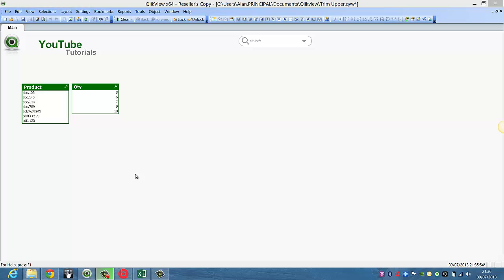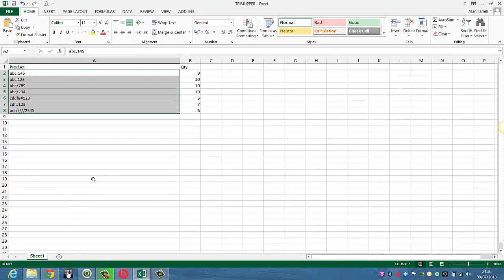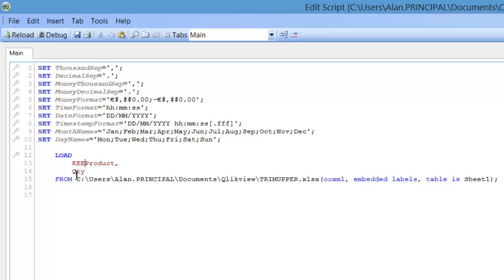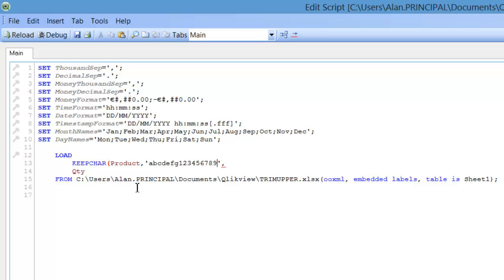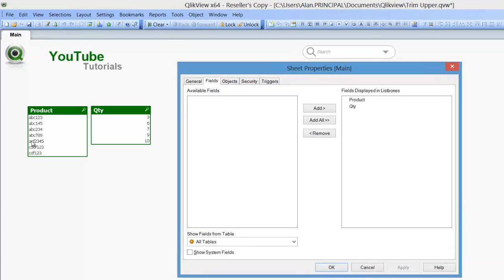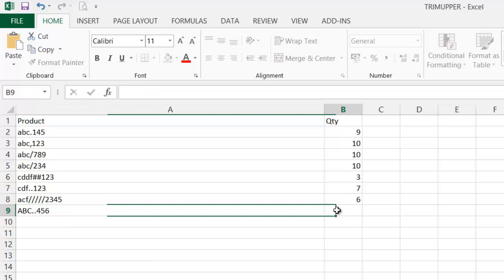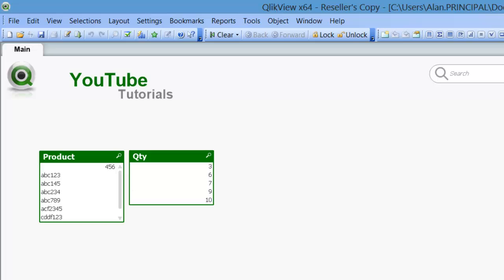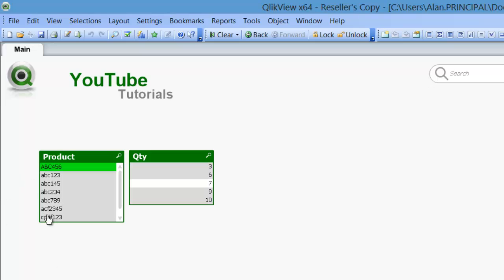Qlikview KEEPCHAR Function by RFB 143